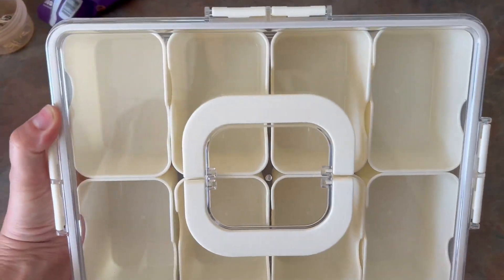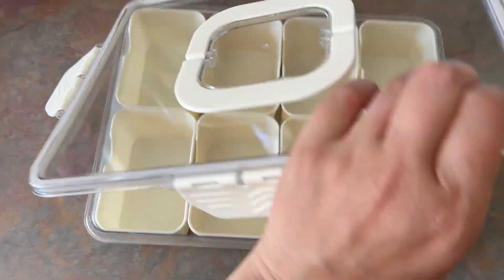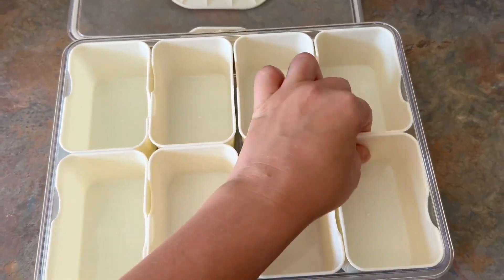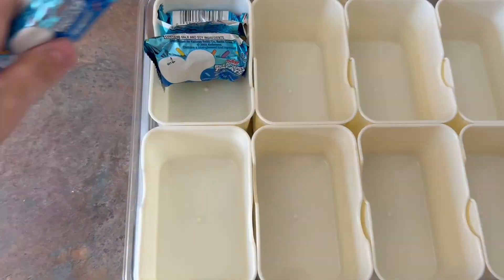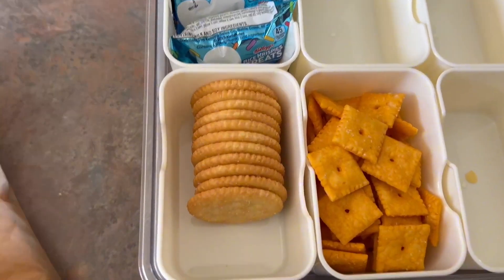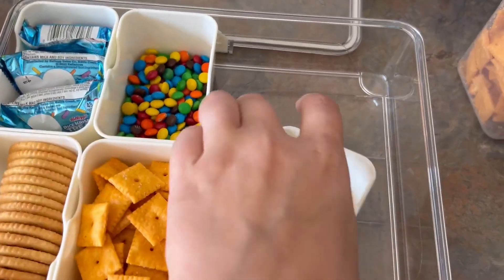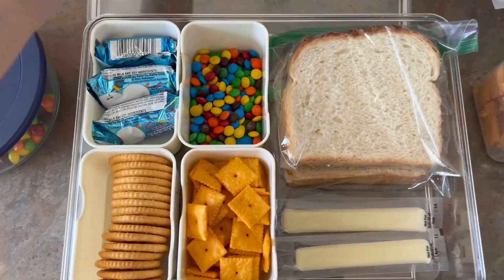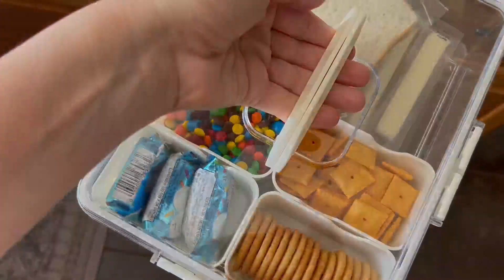Snackle Box Container, Divided Serving Tray with Lid and Handle, Dishwasher Safety, Charcuterie Boar